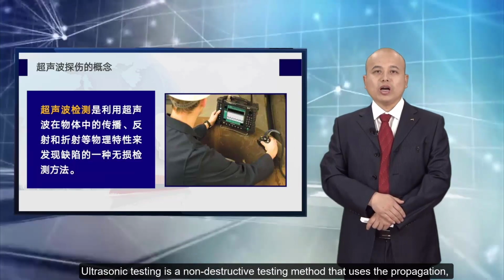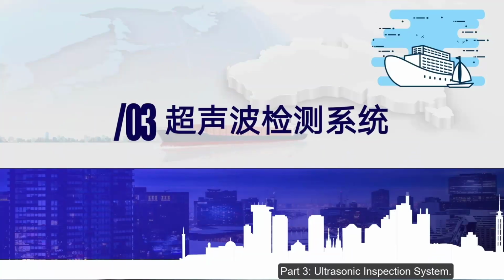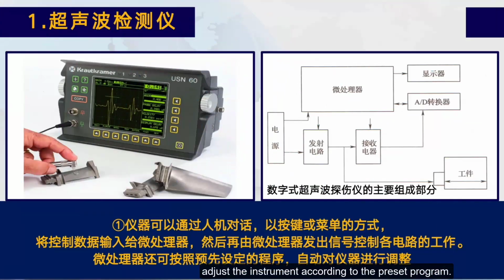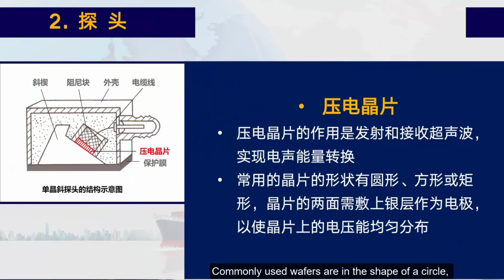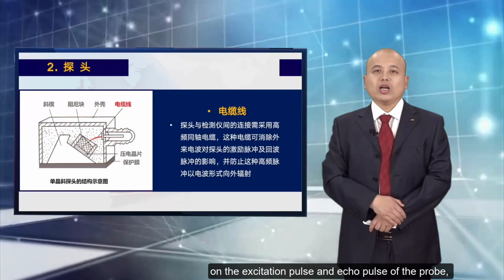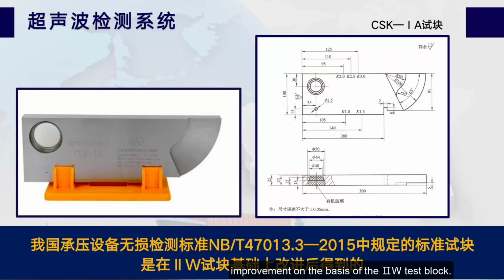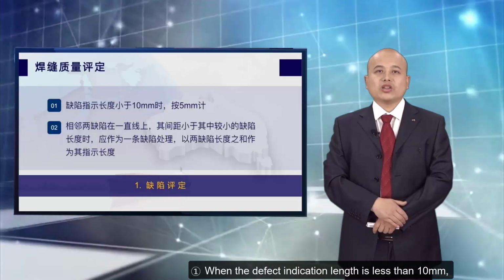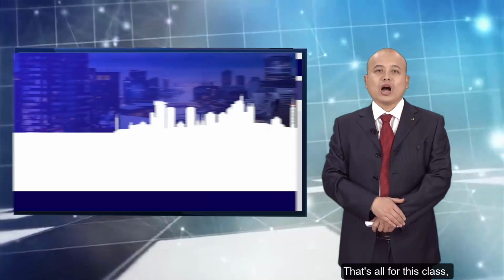4.03 Ultrasonic testing